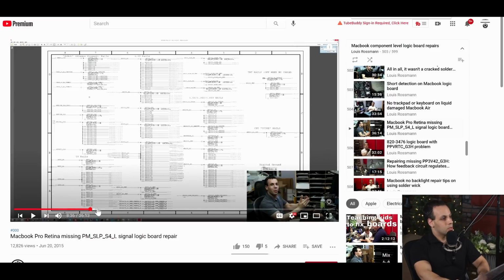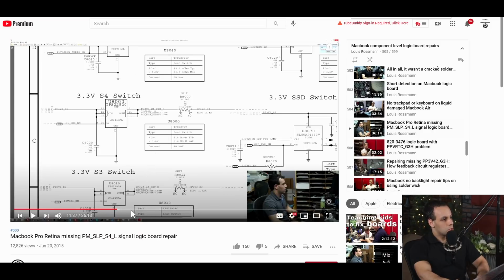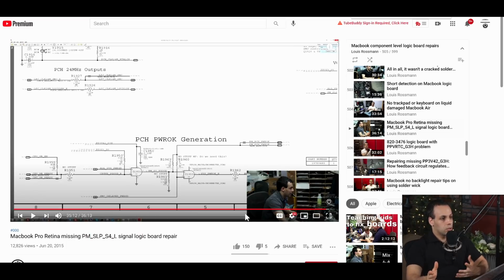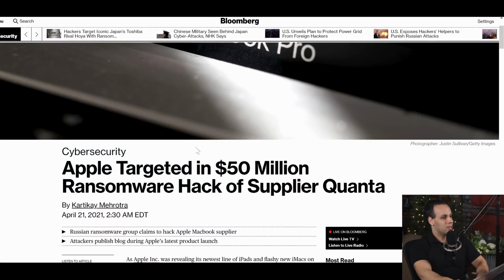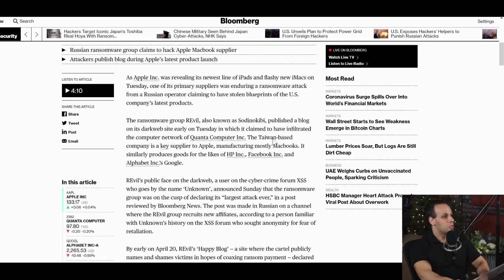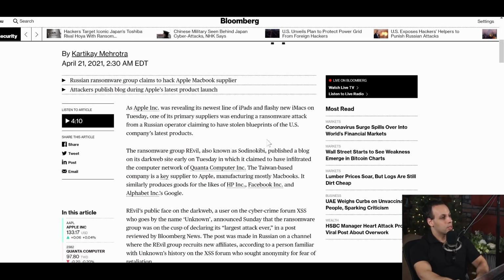Apple supplier gets hacked & BLACKMAILED with schematic release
👉 This video was recorded with the following:
🔵 HDMI capture
🔵 Audio interface